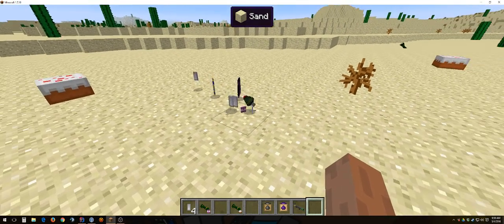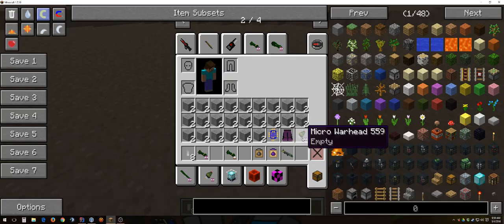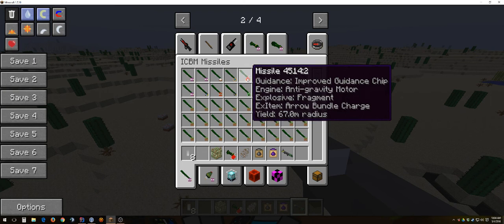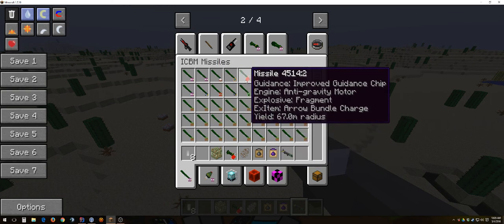ICBM - Dev - Cake Package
Quick video showing an unexpected feature, and talk about future plans.